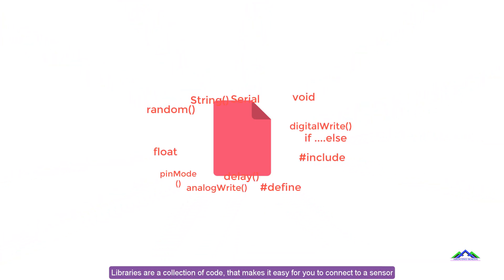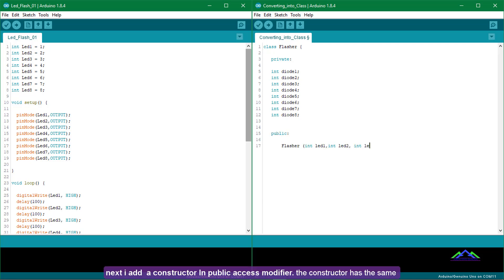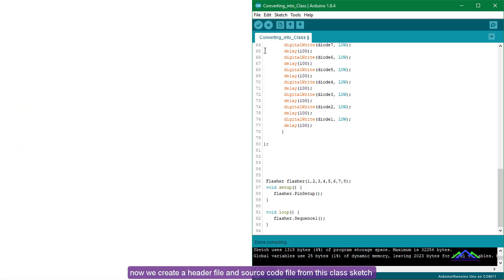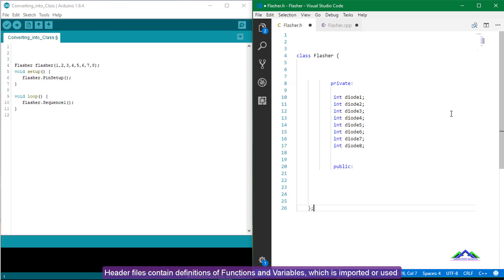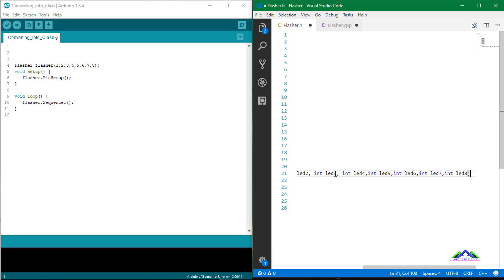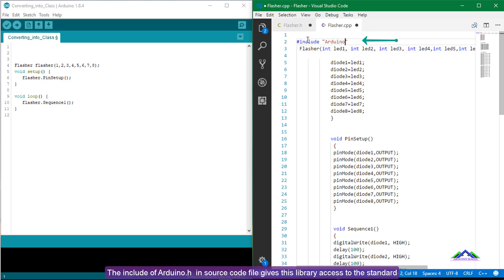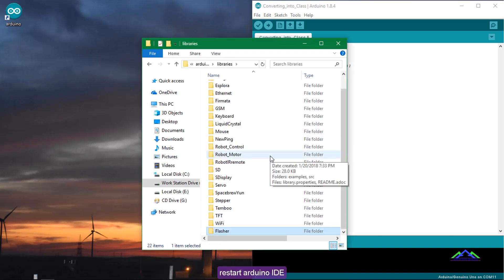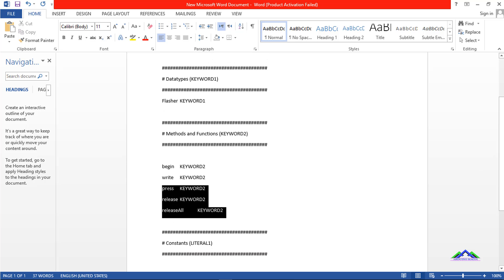Arduino Library : How to Create Your Own Arduino Library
How to Create Arduino Library from Arduino Sketch
The approach taken in crafting this Arduino library is intentionally straightforward, keeping the beginner's perspective in mind. Direct pin assignments and simple sequential operations were chosen to ensure ease of understanding for those new to programming and electronics. The goal is to provide a gentle introduction to the concept of libraries and object-oriented programming in the Arduino environment.